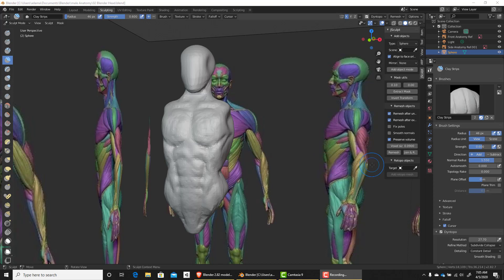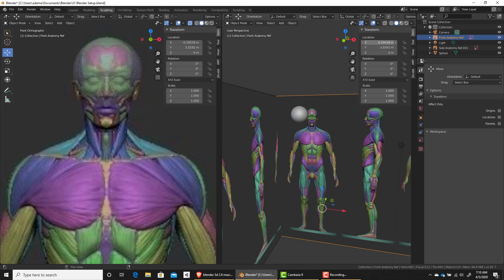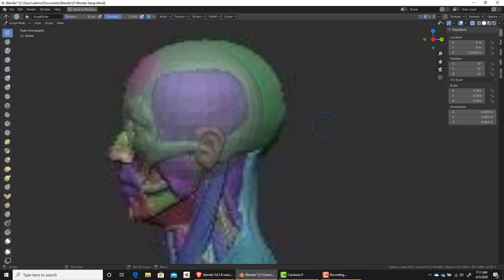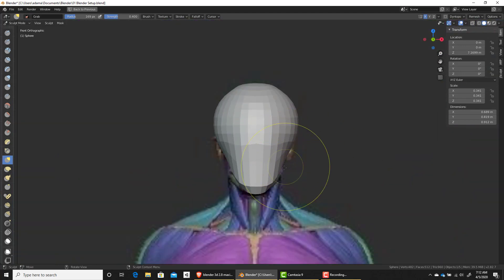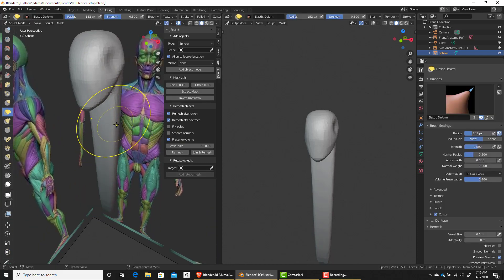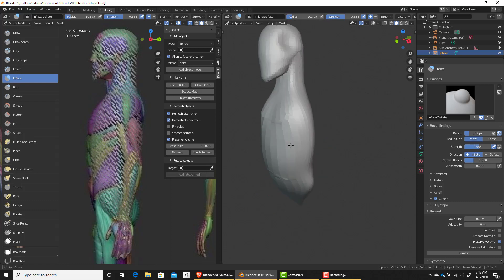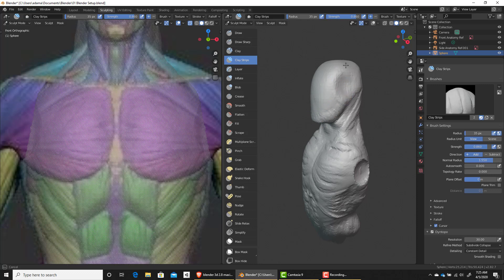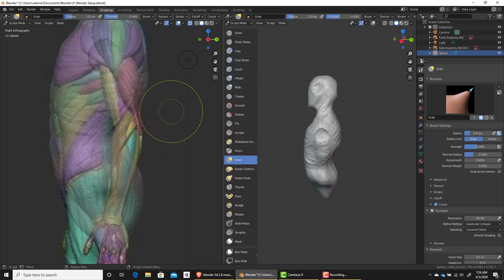02 Blender Sculpting Head and Torso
Blender Sculpting Anatomy,Blender,Zbrush